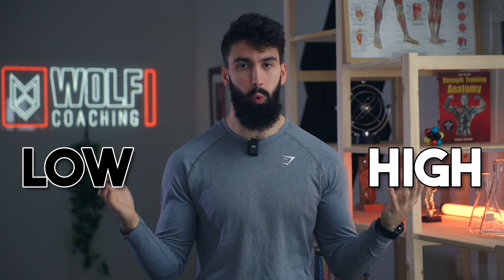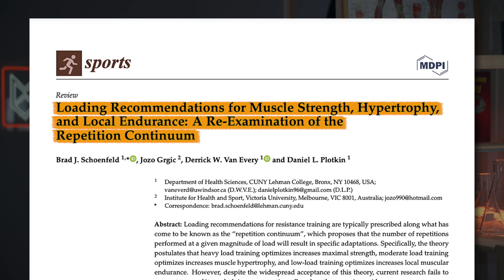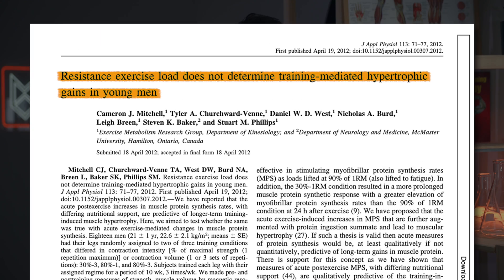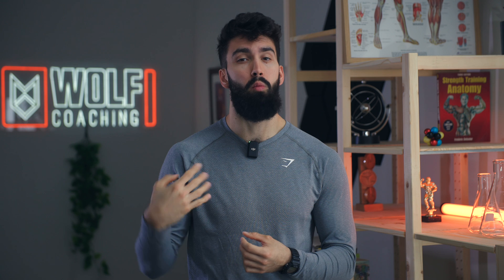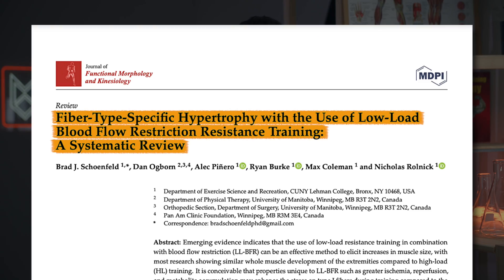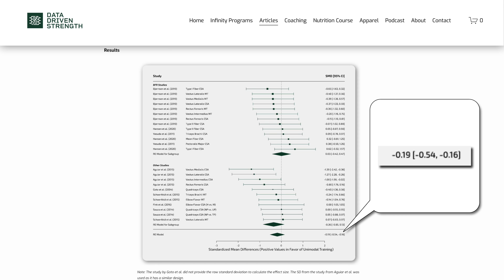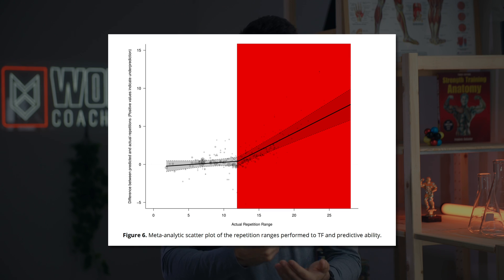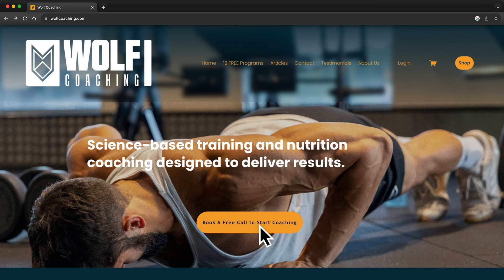HIGH vs LOW Reps: Which is Better for MUSCLE GROWTH? (Science Explained)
In this video Dr. Milo Wolf talks about the available relevant evidence for whether you should train with low reps (using heavy loads) or with high reps (using light loads) and which of these may be better for muscle growth.